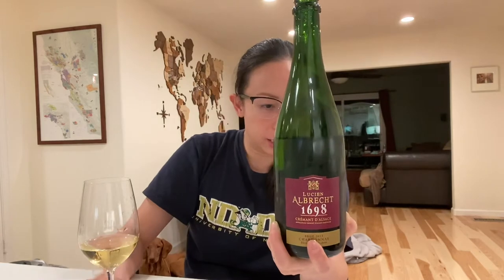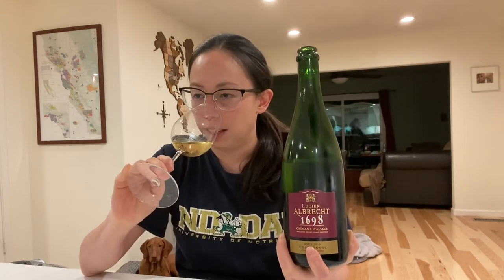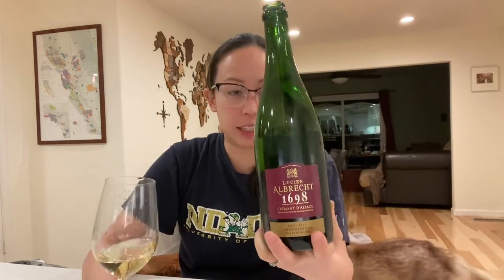Live tasting the 2013 Lucien Albrecht 1698 Crémant d’Alsace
Conclusion- very pleasantly surprised, and for the deal I got on this bottle it definitely over deliver for its price! Normally $40+ per bottle, now for $28.88 only until sold out!